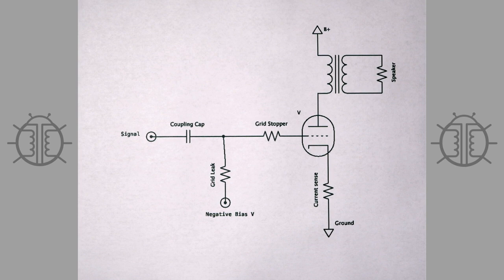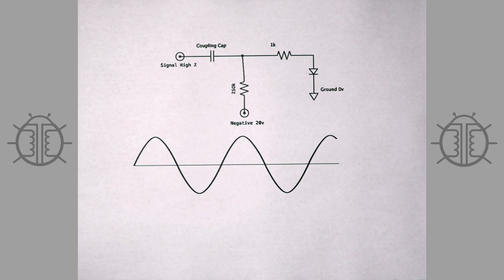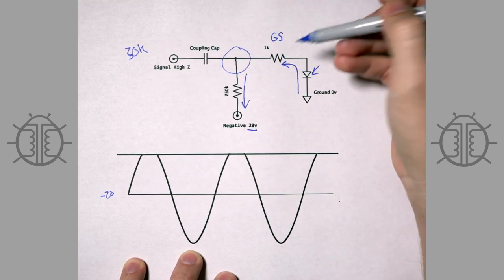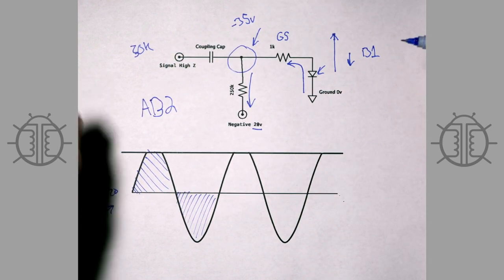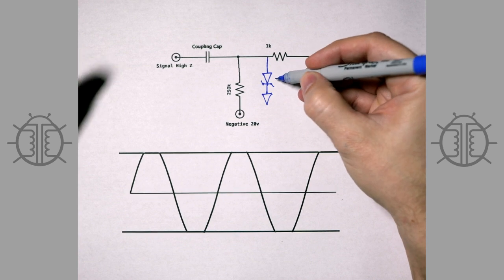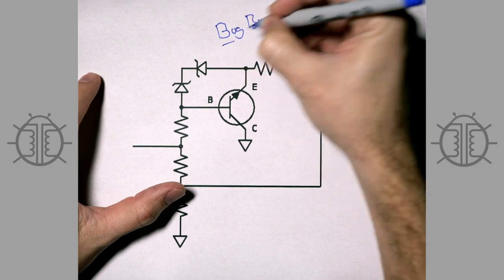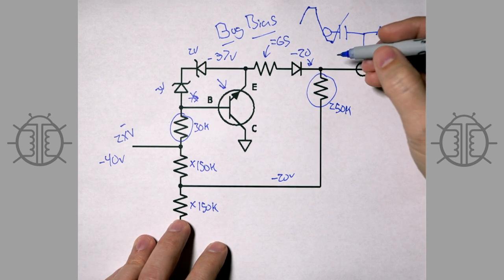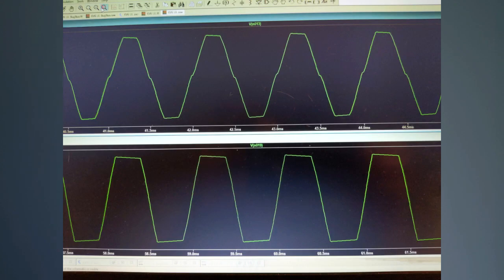Blocking Distortion, A New Solution.